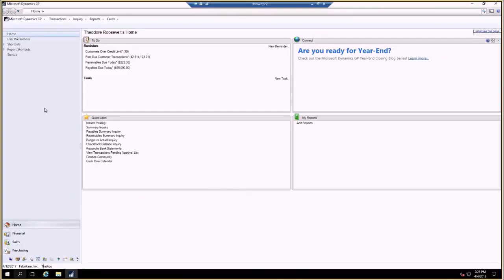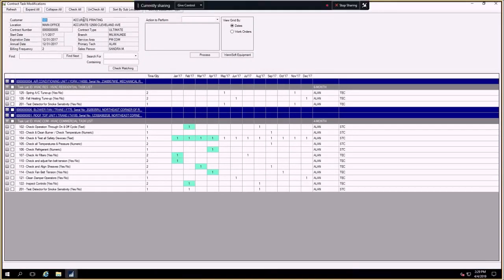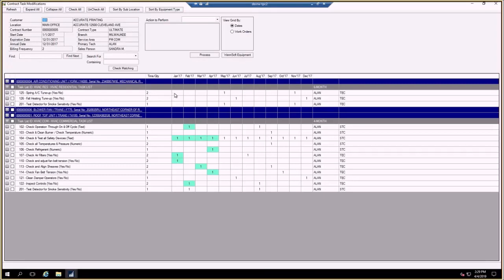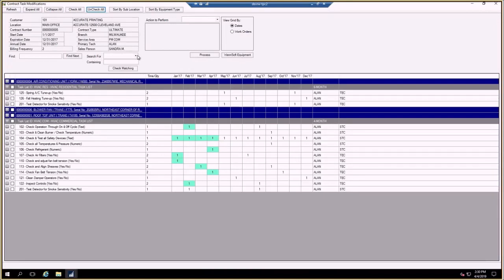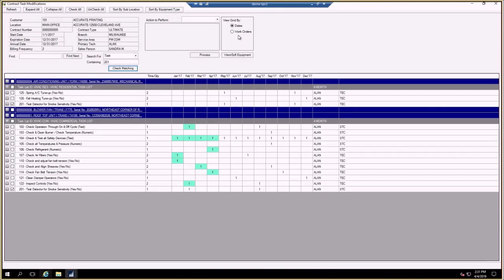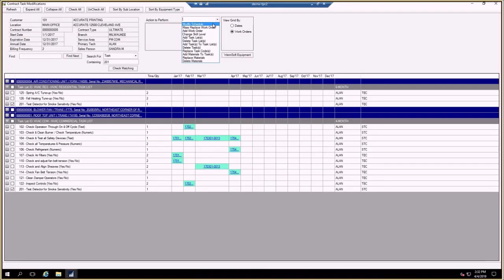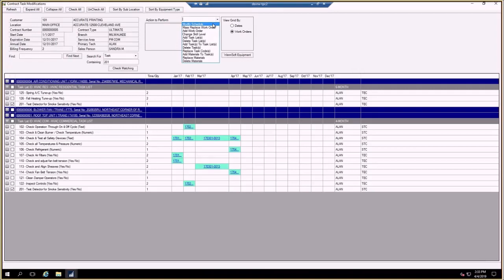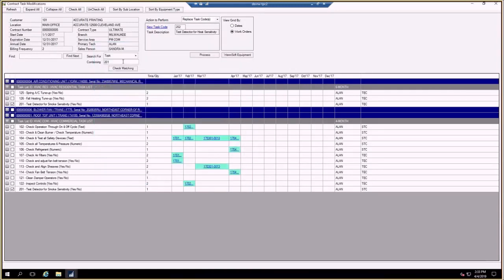Tasking Assistant - Instructional How To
The tasking assistant is an add-on for Dynamics GP and Key2Act that gives users one screen for finding and applying mass changes to the currently selected set of tasks, calls or material. This video highlights how the tool works within the system. This tool is available from Stoneridge Software.